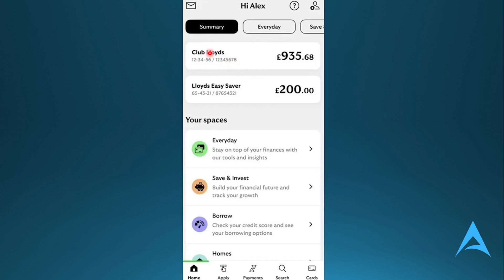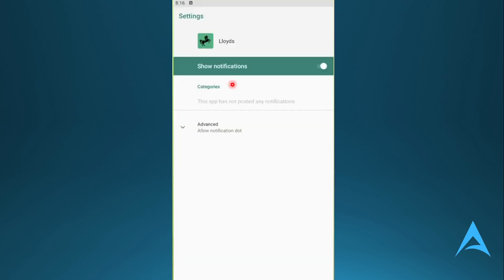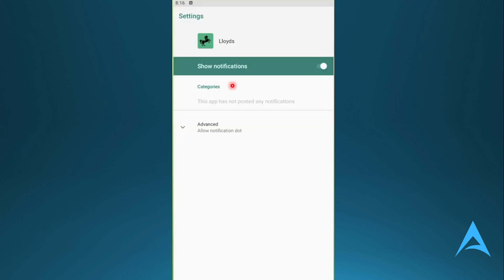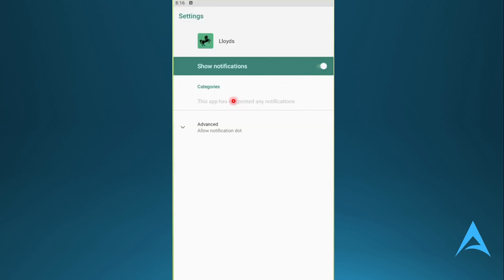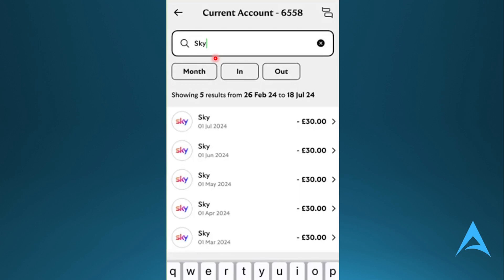How To Hide Transactions On Lloyds App (Full Guide)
If you're looking for a video on How To Hide Transactions On Lloyds App, here you go! In this video, I'll show you How To Hide Transactions On Lloyds App. Make sure you watch the video till the end because you'll learn How To Hide Transactions On Lloyds App. It's easy and simple to do from your phone or laptop.